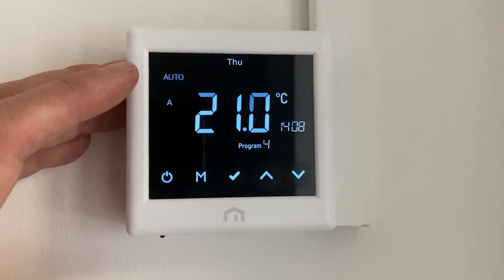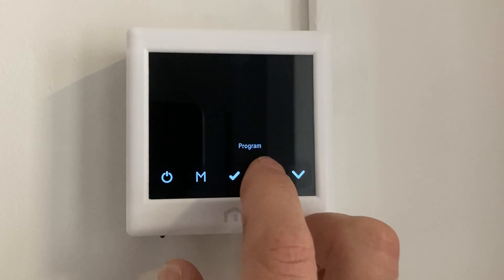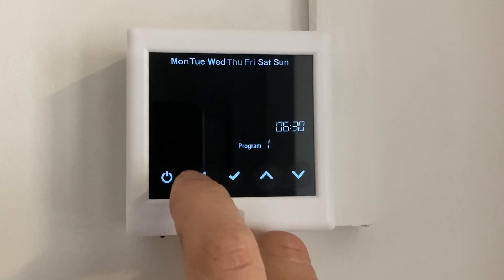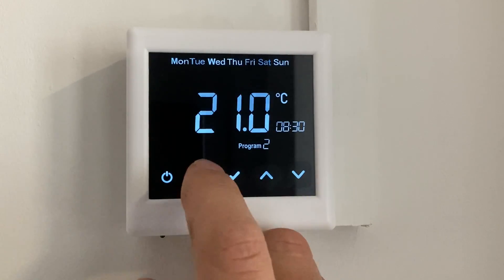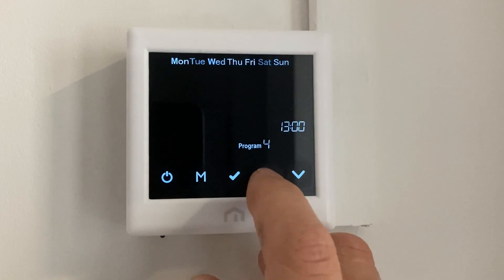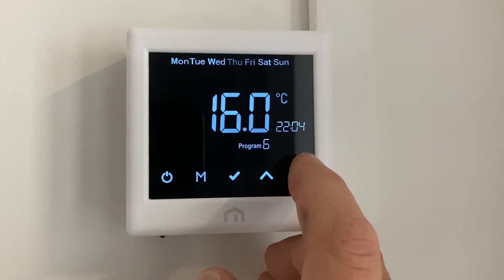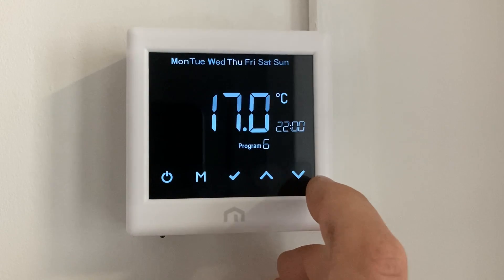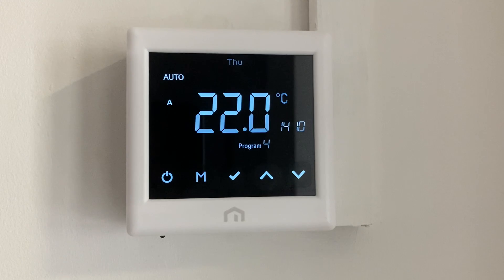HOW TO: Basic Programming for Emetti CS-17 Zona Touch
Details on Basic Programming for the Emetti CS-17 Zona Touch - Touchscreen Programmable Thermostat

Get in touch with our friendly team:
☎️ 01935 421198